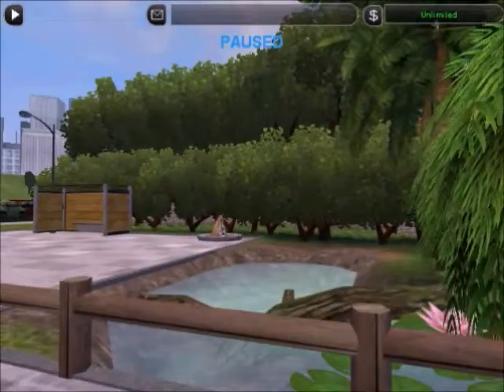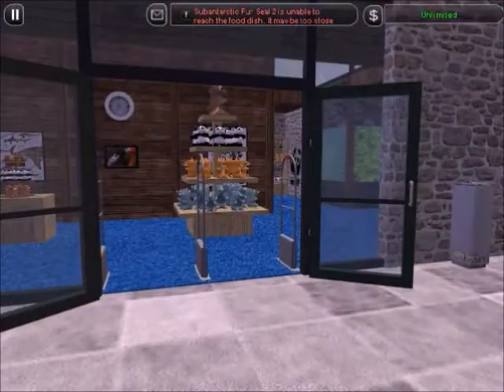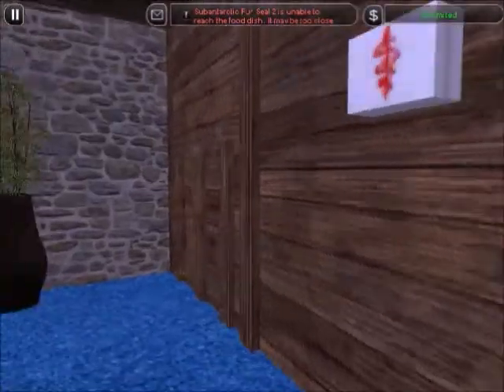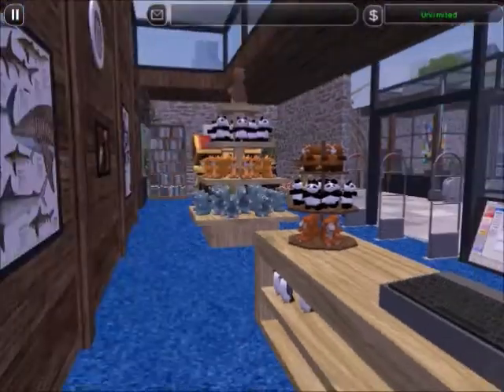Paradise Cove Aquarium part 1: Subantartic Fur Seal ᶘ ᵒᴥᵒᶅ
Hey guys! This is the first episode of the very first zt2 series in this channel. Today, you will see the sped up process of an exhibit for subantartic fur seals!

Downloads: Since I have so many downloads, I can't remember exactly where I got all of them from but they're all mostly from these sites.

The songs are from the Ecco the dolphin soundtrack and I own no part of it.